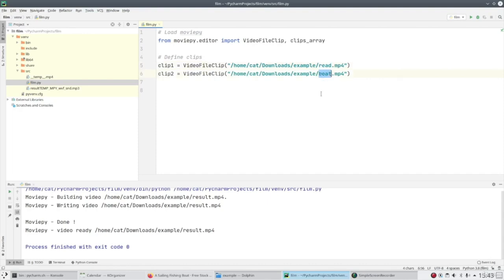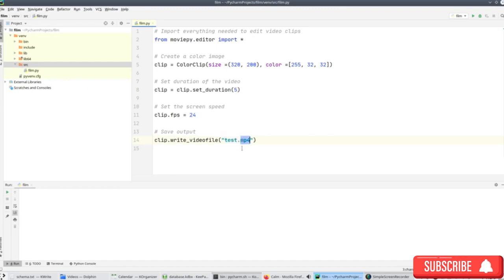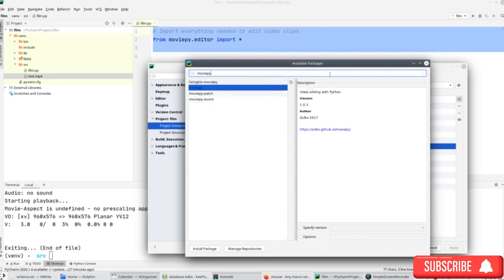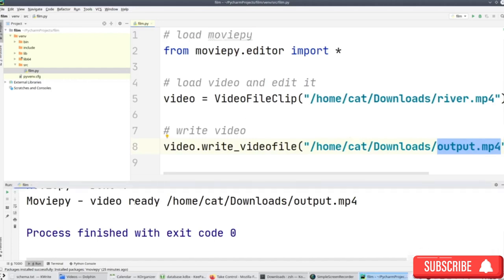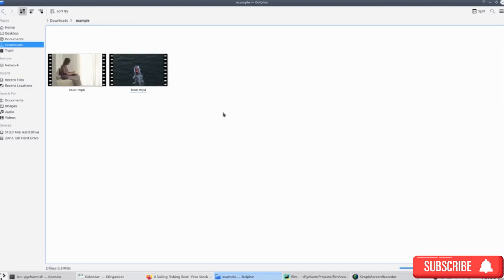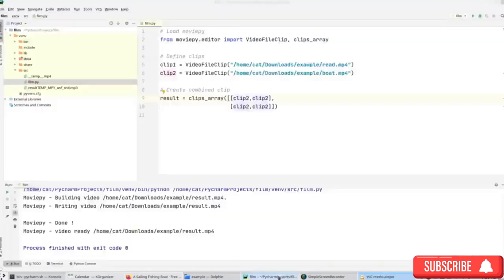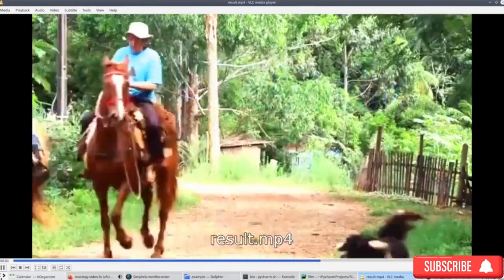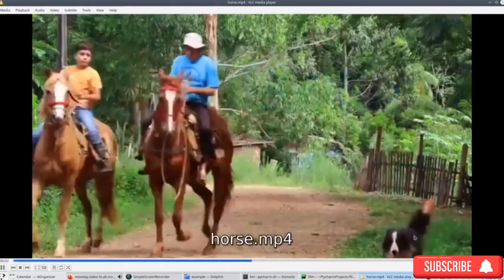Python Video Editing for Beginners: Automate Video Processing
🎥 Learn Python Video Editing & Processing 🚀
Welcome to this beginner-friendly Python Video Editing Full Course where you’ll discover how to automate video editing with Python. Whether you’re curious about video processing, YouTube automation video editing, or building your own Python video editor, this tutorial is for you!

By the end of this course, you’ll know how to:
✅ Create and edit videos using Python scripts
✅ Concatenate and stack video clips
✅ Apply effects, resize, crop, and rotate videos
✅ Convert movies to GIFs automatically
✅ Automate video editing workflows for YouTube and beyond

This is an introduction to video editing with Python — perfect for Python for beginners, developers curious about automated editing, or anyone who wants to make video editing faster, smarter, and more fun.

⏱ Timestamps

0:00 – Introduction
0:34 – Setup PyCharm
3:01 – Examples
3:07 – Create Video: a Color Clip
10:28 – Movie Data
13:18 – Images to Movie
17:03 – Load Video, Rotate It, and Save It
25:12 – Movie to GIF
29:36 – Concatenate Clips
34:33 – Stack Clips
38:19 – Video Speed
42:00 – Video Effects
47:20 – Resize Video
49:13 – Crop Video
51:37 – Conclusion